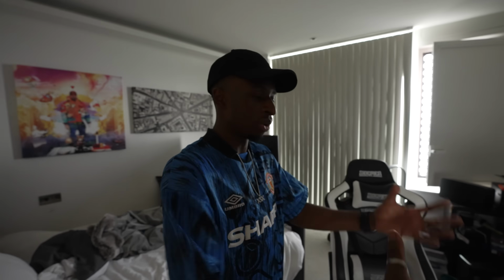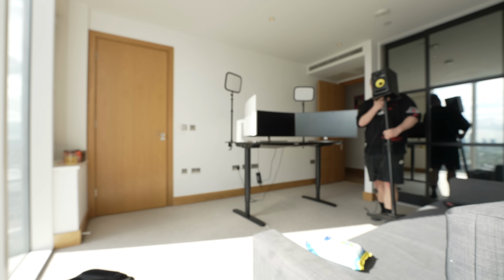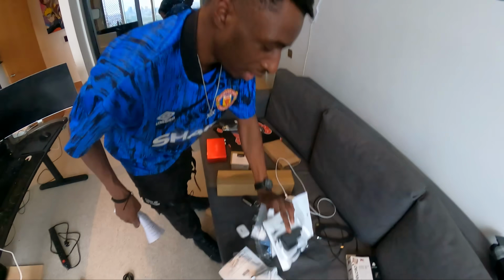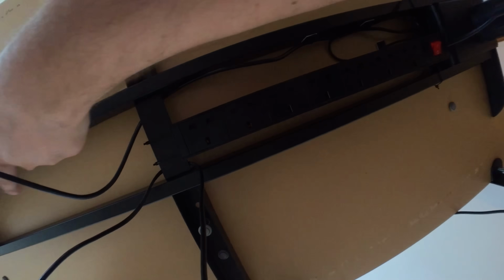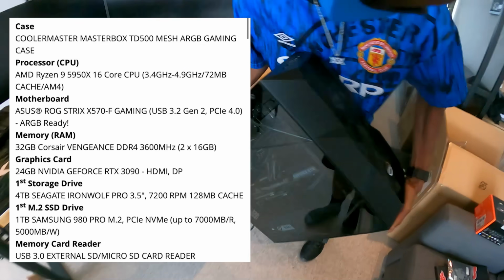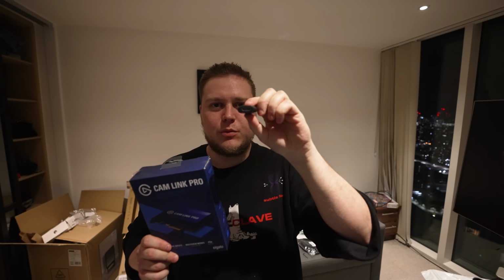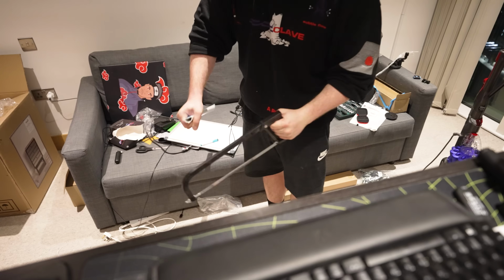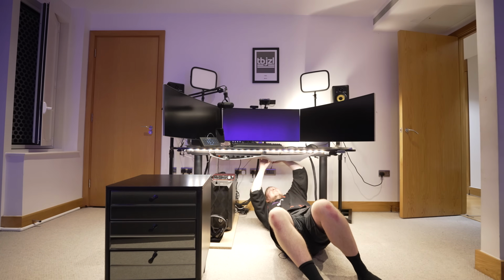Building TBJZL's DREAM Office Setup (TOUR)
Floating moon
LIGHTS MENTIONED AT 12:08